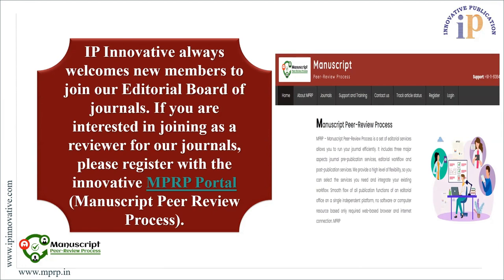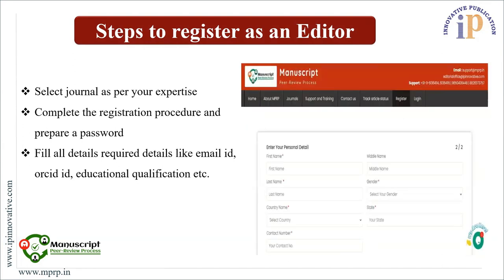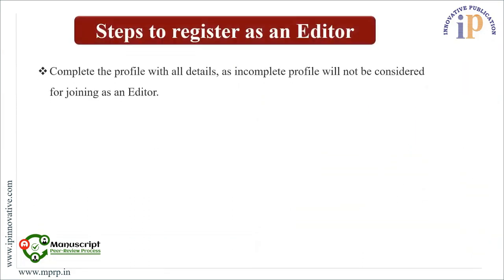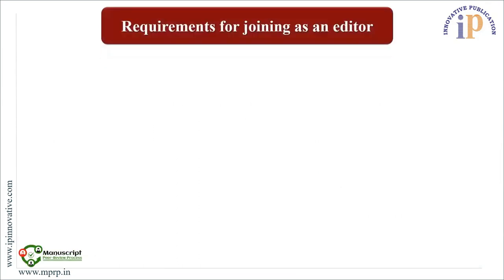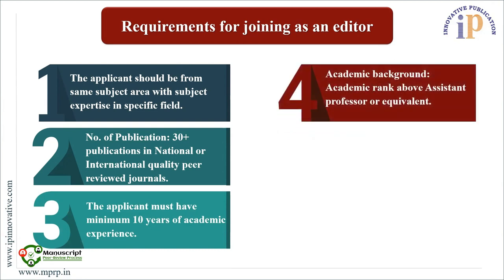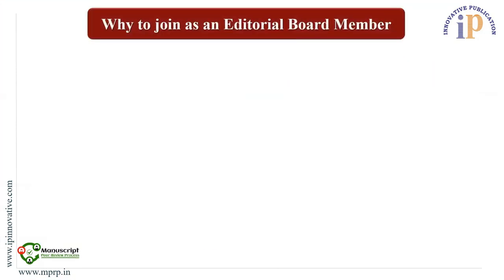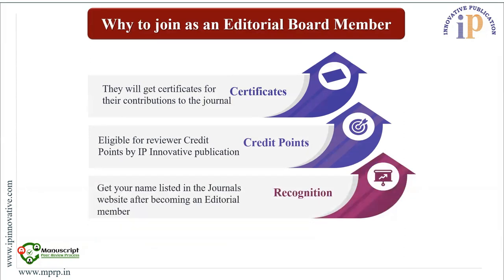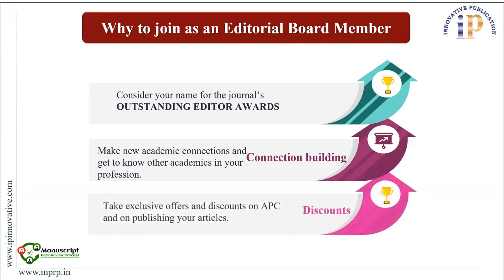Module 2: How to join as an Editor with IP Innovative?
This particular session will be guiding you how a person can join as an editor with IP Innovative on MPRP Portal (Manuscript Peer Review Process) and what are the basic requirements and benefits of joining as an editor.